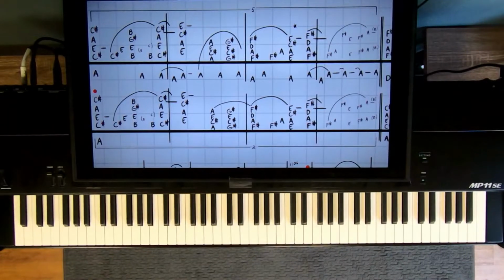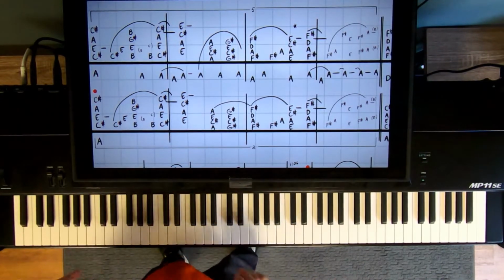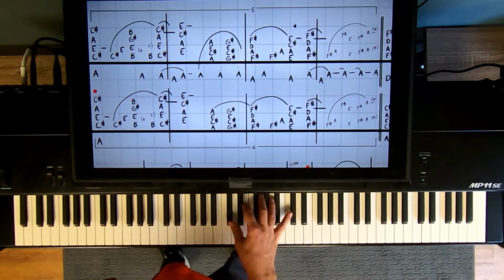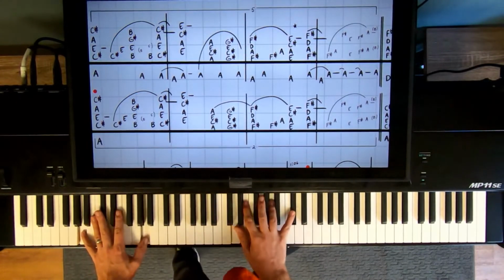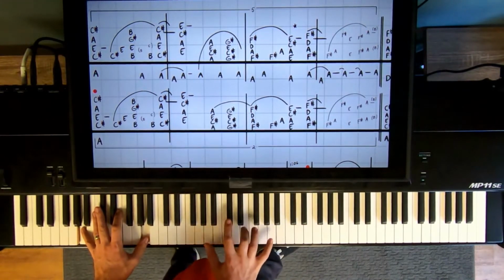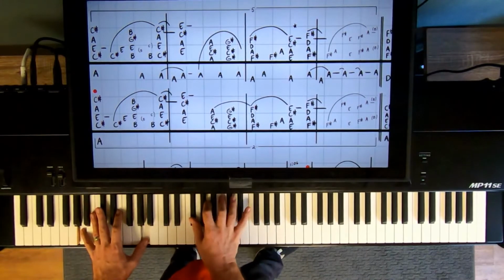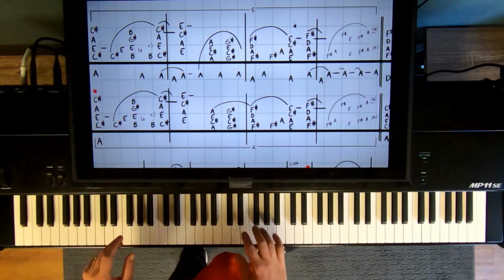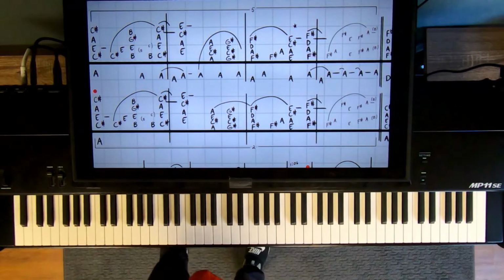Hold On Hold Out Jackson Browne Piano Chords Lesson - Tutorial With Sheets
Like my Kawai MP11SE just as much as I do?  Talk to my friend Scott at Kawai Dallas Piano Gallery about getting yours shipped to your doorstep: . Get two weeks for FREE at the Friend Level today where you can download my sheets, watch the rest of the parts for this series, and view thousands more of my lessons!  Beginners welcome. :) Let's Gather Together to learn, play, and share the music we love, creating a culture of encouragement for all of you out there trying to learn piano online.  Enjoy!  Shawn and Shawna